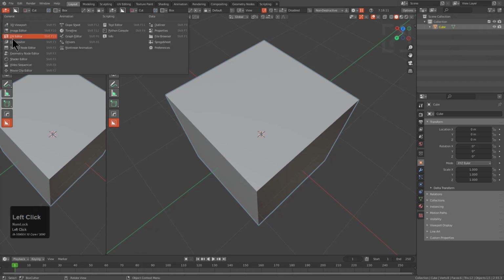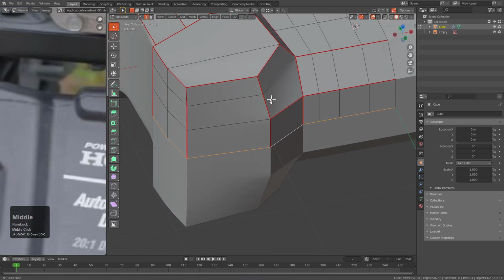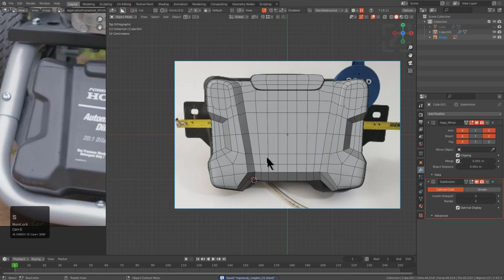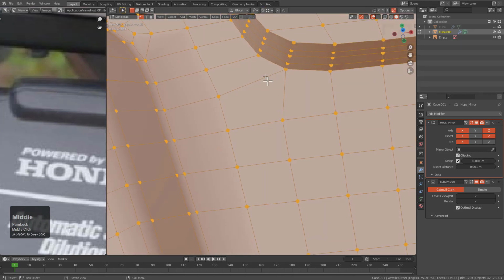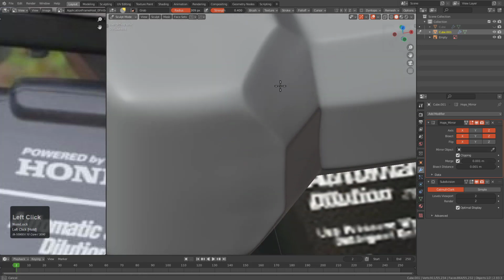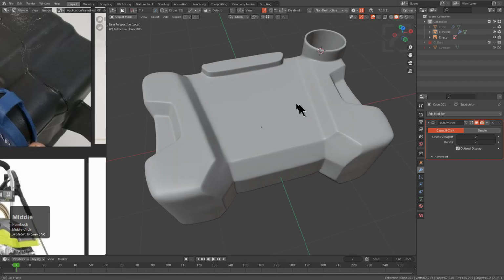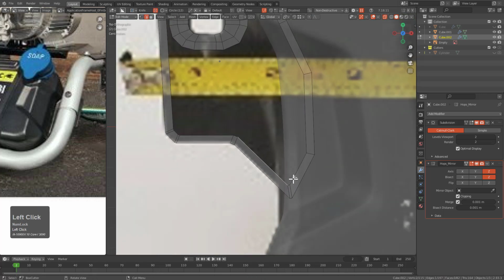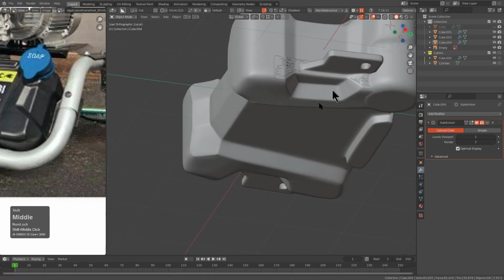Topostudy - pw_Soap Dispenser (v2)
In this video I give a revisit to the soap dispenser of the pressure washer of the topostudy series. My goal was to preserve certain planes across an upres and solve the rest topologically. While struggles were had, the result came out better than the first attempt which I was not pleased with. I hope users enjoy.

This video was after 4-5 attempts.